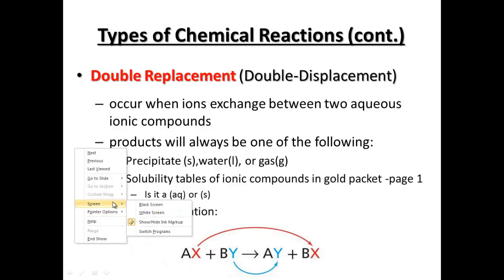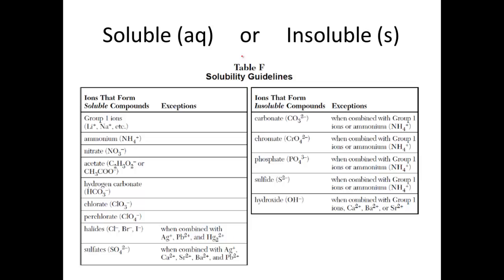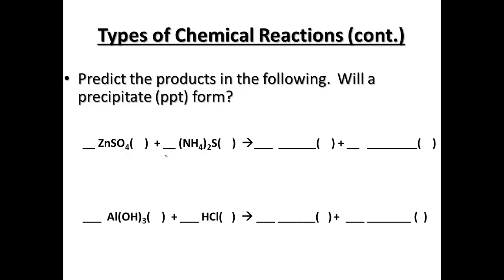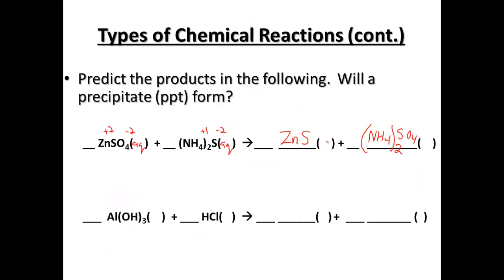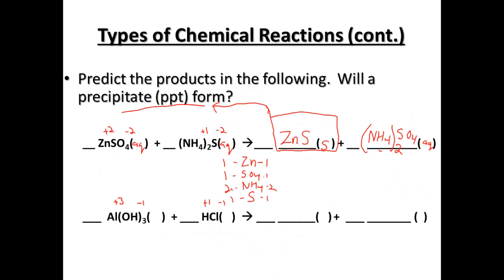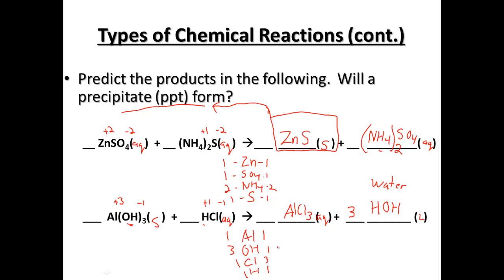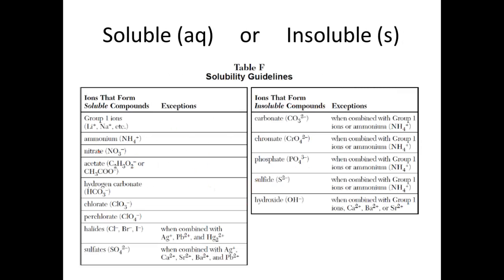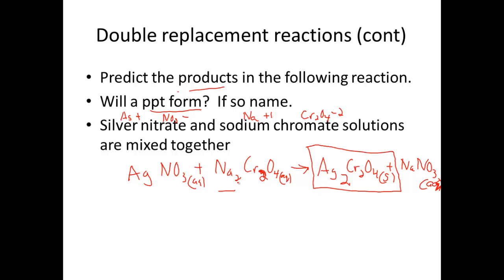Chemistry 9.7 Types of RXN double replacement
RXN double replacement